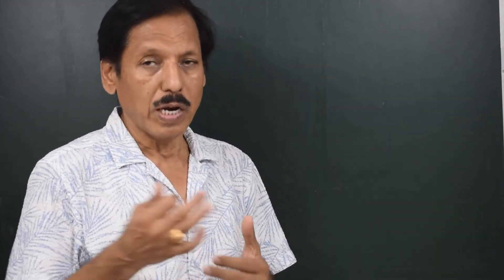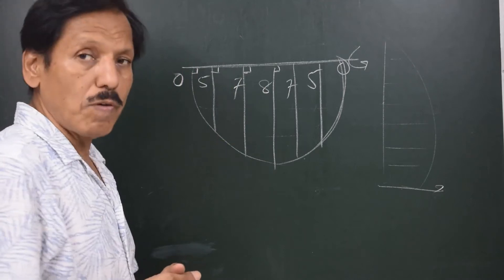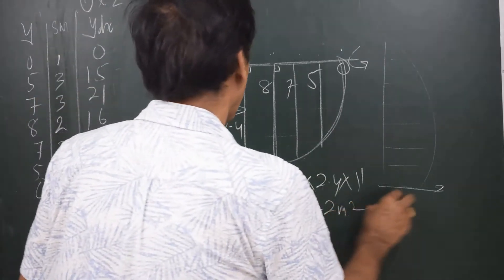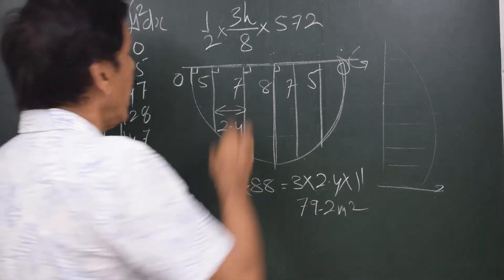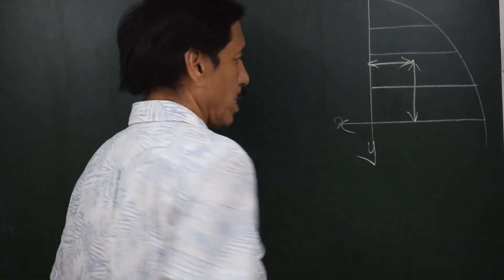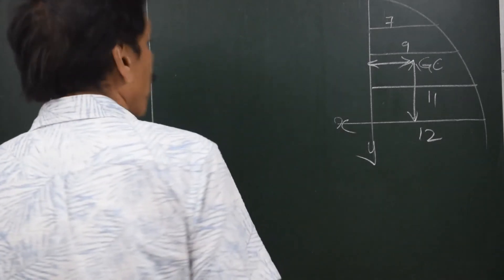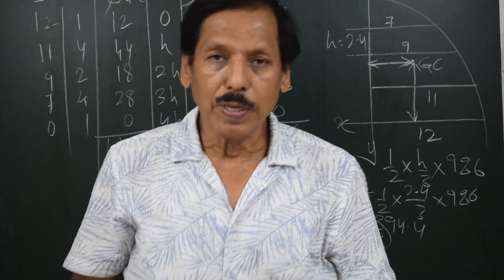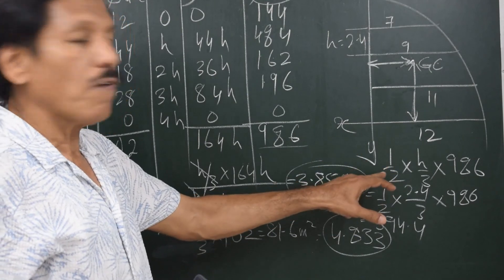Ship Stability Video 32. Simpson's Rule, Lecture 4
Simpson’s Rules
Simpson’s Rules provide a simple non calculus way of integration. Integration means finding area under a curvilinear shape. One way of fining the area is breaking the area in numerous rectangles and then summing them up. Depending on the number of ordinates available  and the purpose the rule 1, 2 or 3 are used. Capt Chaudhari, with the help of 6 lectures, has explained the entire Simpson’s Rules in a very simple way. A beginner after attending these lectures will be able to attempt any numerical under this category.